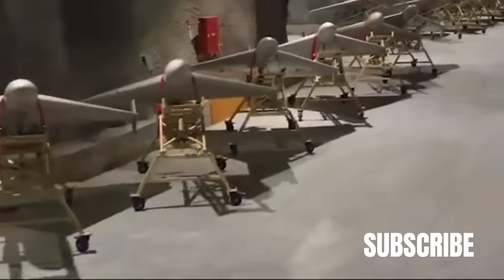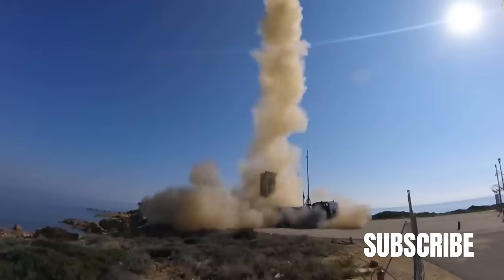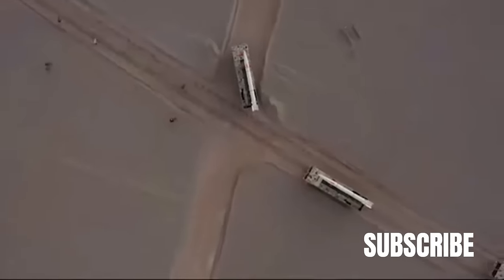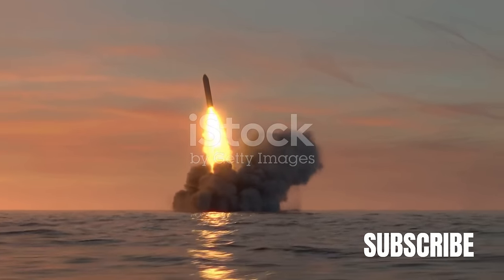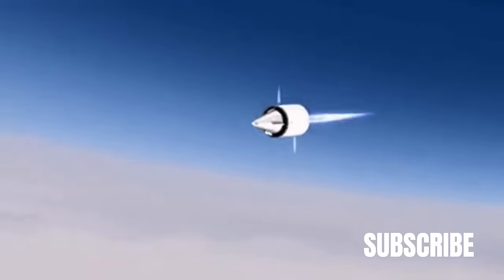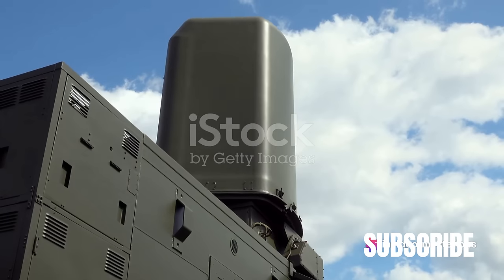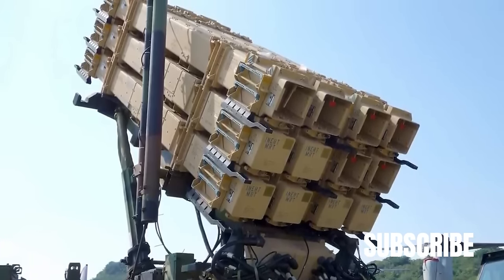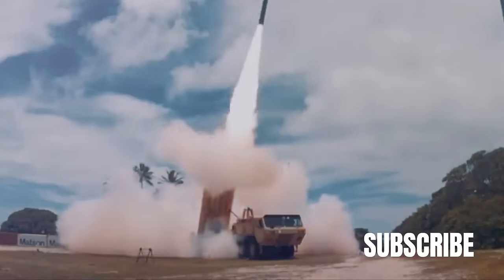Iran's most insane air defense systems surprise everyone!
In this captivating video, we delve into the fascinating world of Iran's deadliest air defense systems and missiles. Join us as we uncover the intricate details and unveil the undeniable facts surrounding these formidable weapons. From Mersad and Bavar-373 to Khordad 3, we leave no stone unturned in our exploration. Discover the unparalleled capabilities, cutting-edge technology, and strategic significance of each system in Iran's arsenal. With expert analysis and stunning visuals, this video is a must-watch for anyone curious about military advancements and international relations.
Note: This video is NOT intended to promote violence or disrespect against any group or country. It is ONLY meant for honest information.